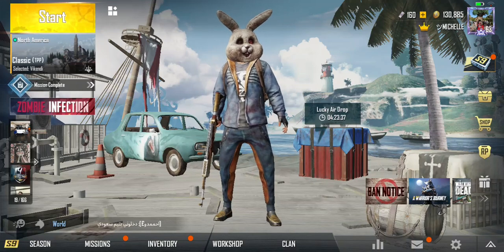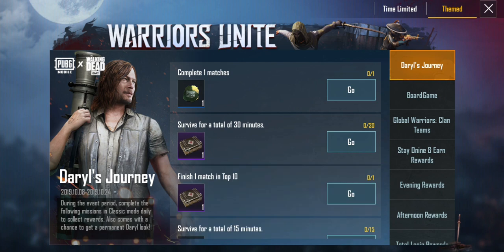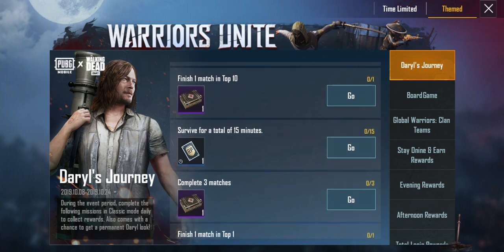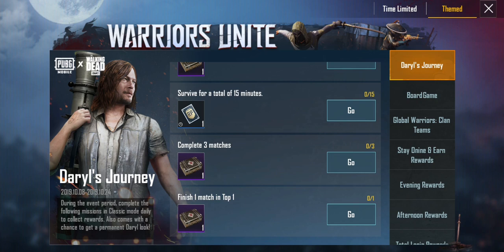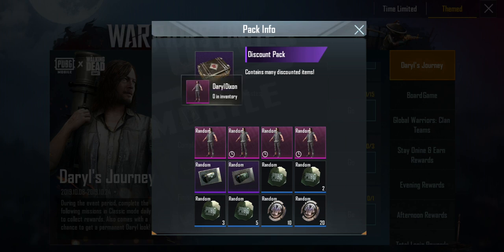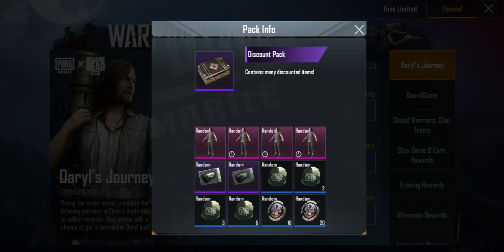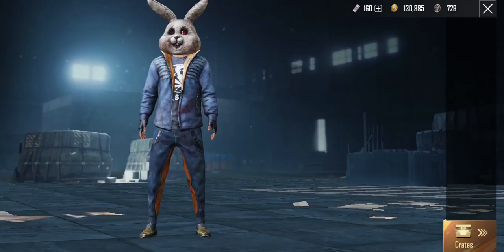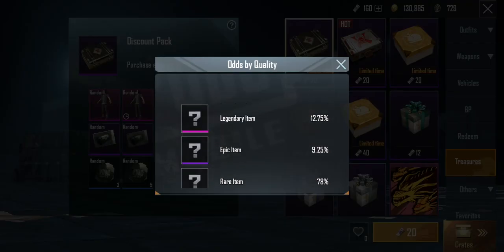Get Daryl Dixon Skin Free PUBG Mobile